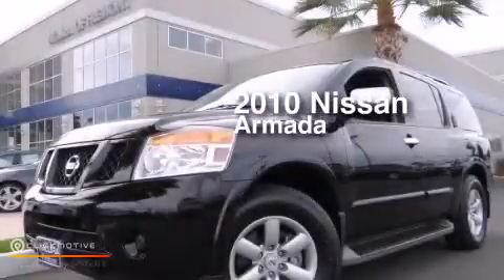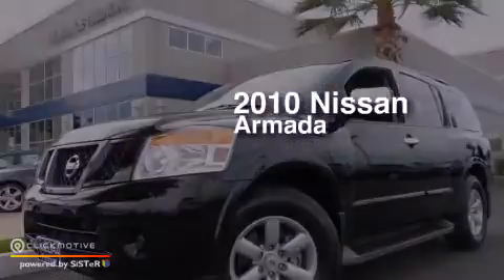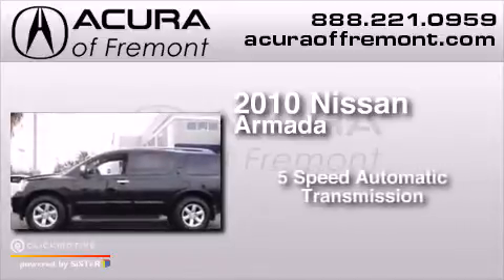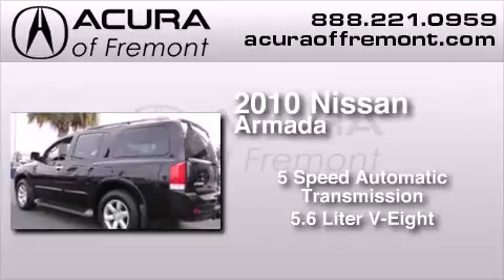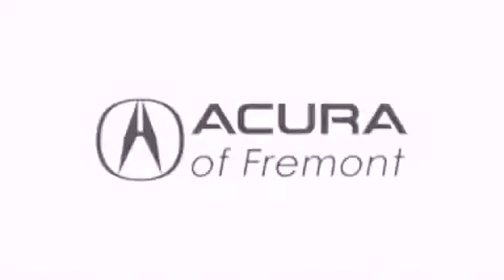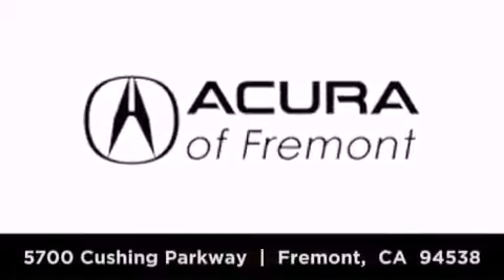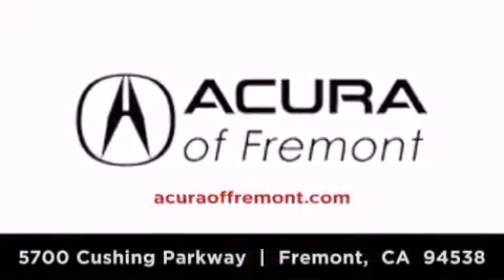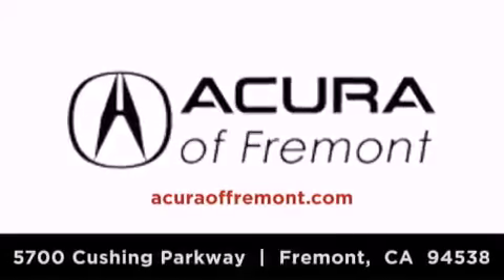2010 Nissan Armada Fremont CA 94538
We have been honored to serve the Fremont CA area , we promise that your experience at our dealership will exceed your expectations ! Year : 2010 Make : Nissan Model : Armada Engine : Gas V8 5.6L/339 Trans . : Automatic Exterior : Galaxy Black Miles : 78,073 Interior : Charcoal Acura of Fremont 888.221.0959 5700 Cushing Parkway Fremont , CA 94538